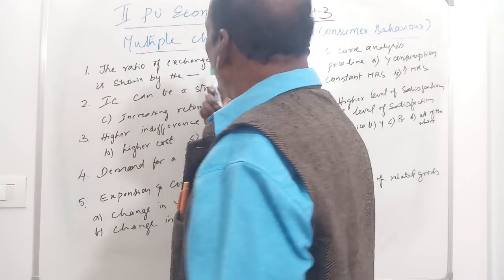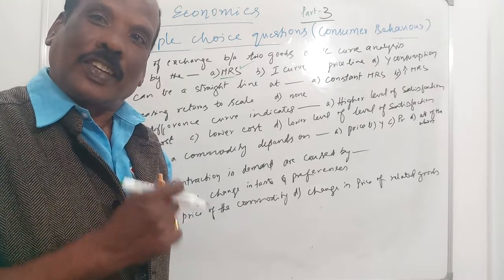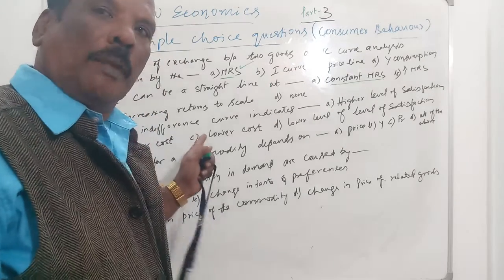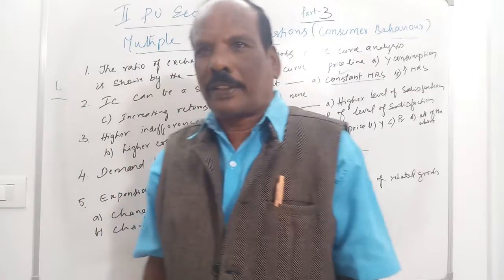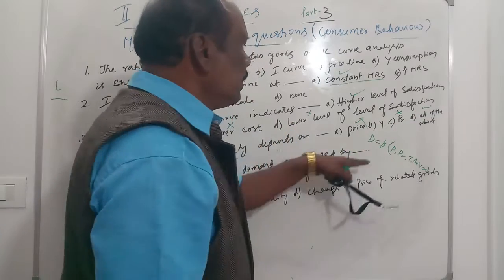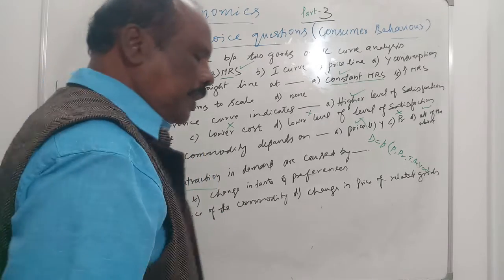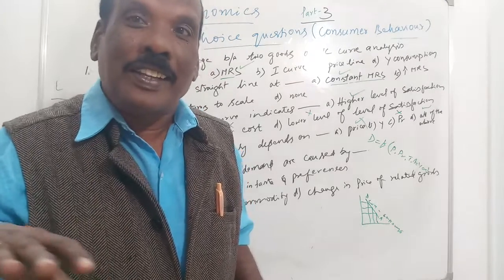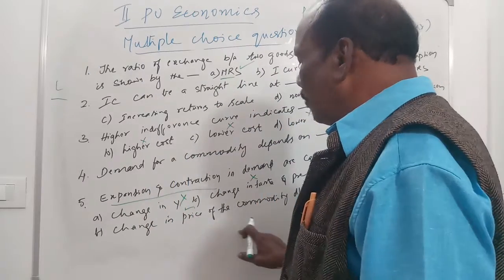Multiple choice questions- part 3 ( 2nd PU Economics- Consumer Behaviour)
In this video, you will continue to answer the multiple questions.